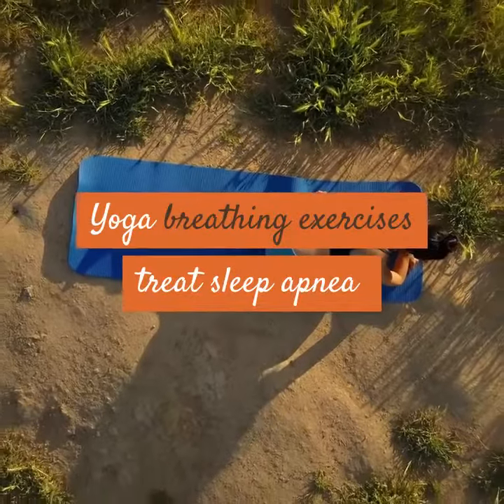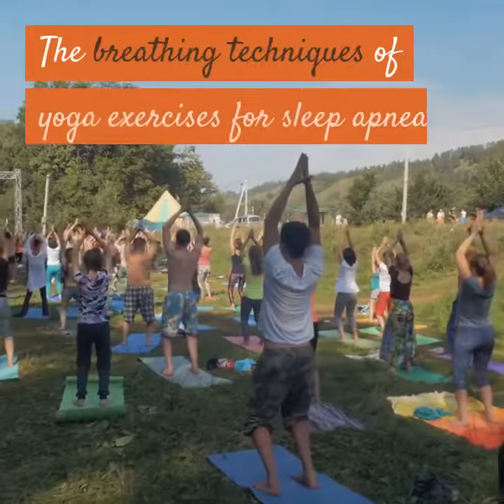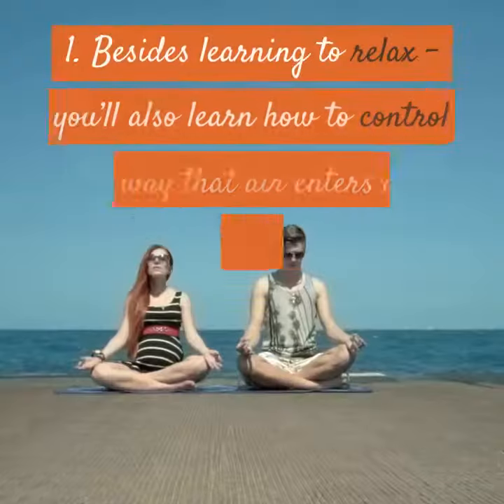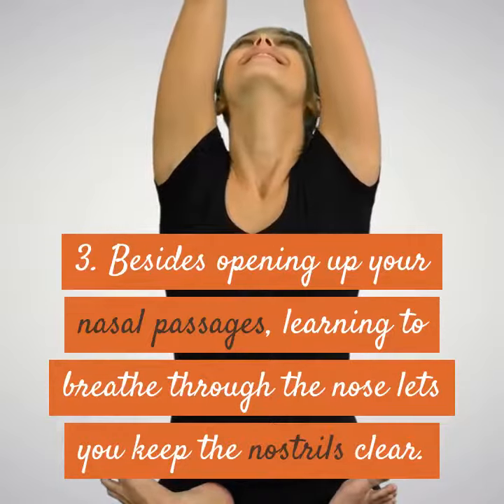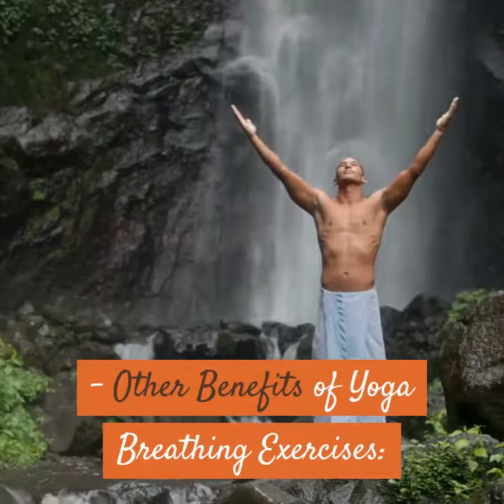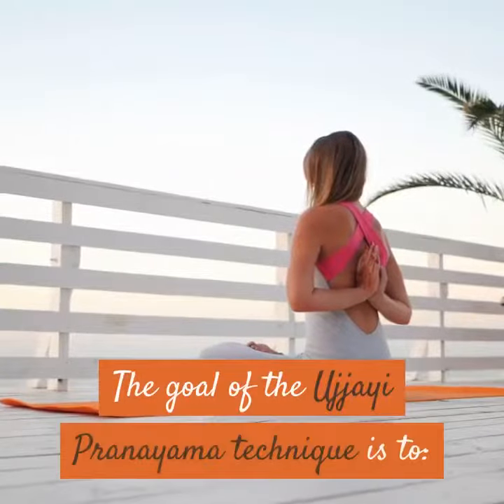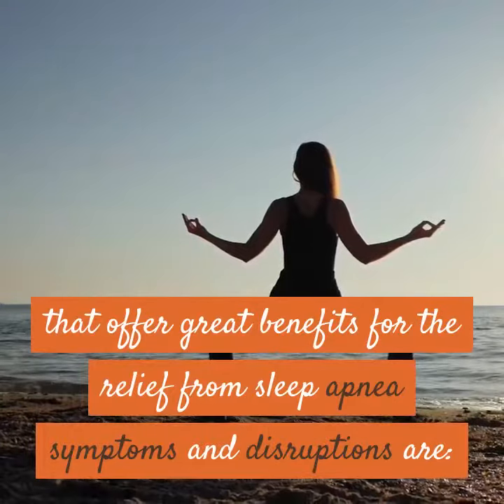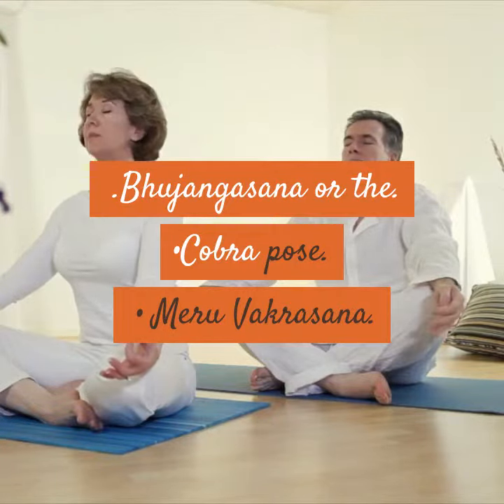Sleep Apnea Treatment - Yoga Breathing Exercises Treat Sleep Apnea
In this video we’ll take a look at how to do Yoga breathing exercises treat sleep apnea.
Yoga breathing exercises treat sleep apnea by reducing stress and by helping you lose weight, by addressing the underlying cause of the problem, by improving your breathing techniques and opening up your nasal passages.

The breathing techniques of yoga exercises for sleep apnea can lead to a vast improvement in your daily life by enhancing your quality and quantity of deep, restful sleep.

Alleviating OSA symptoms through yoga breathing is achievable because:

1. Besides learning to relax – you’ll also learn how to control the way that air enters and exits your airway.

2. You’ll learn to breathe using only your diaphragm

3. Besides opening up your nasal passages, learning to breathe through the nose lets you keep the nostrils clear.

4. Because the techniques used in different yoga asanas (positions) are intended to reduce stress, they also are able to improve your quality of breathing.

- Other Benefits of Yoga Breathing Exercises:

• Reduced stress levels.
• Weight loss.
• Head and spine coordination.
• Healthier heart and lungs.

Ujjayi Pranayama is one of the best yoga breathing exercises for sleep apnea.

The goal of the Ujjayi Pranayama technique is to:

1. Increase your lung capacity

2. Strengthen your upper airway

3. Clear blockages within the throat by repeated deep breathing
Other yoga poses that offer great benefits for the relief from sleep apnea symptoms and disruptions are:

• Tadasana or the Mountain pose
• Shavasana or the Corpse pose
• Salabhasana or the Locust pose
• Bhujangasana or the Cobra pose
• Meru Vakrasana